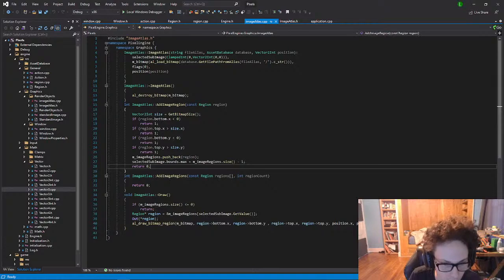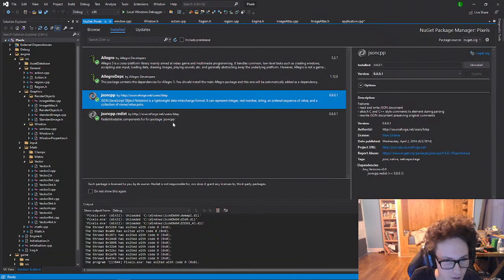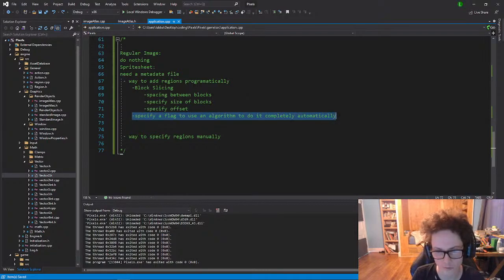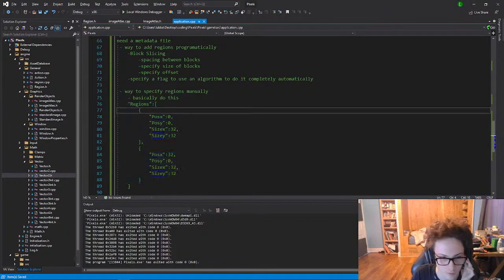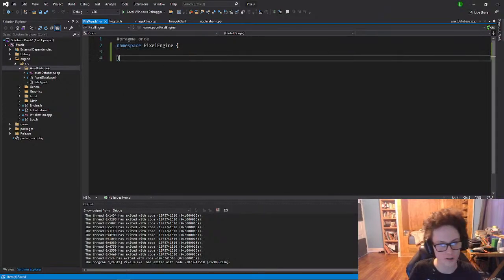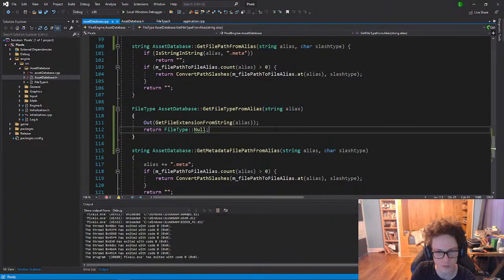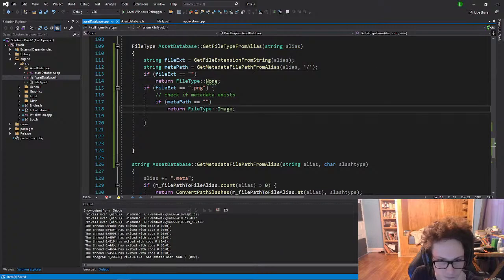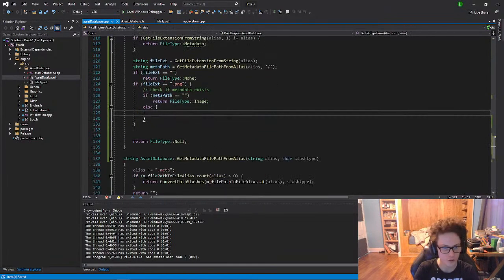Custom Game Engine: Image Metadata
CONTEXT: I am developing a game engine built on top of the allegro framework because the previous game engine I used was not optimized enough for the game I was making. more context